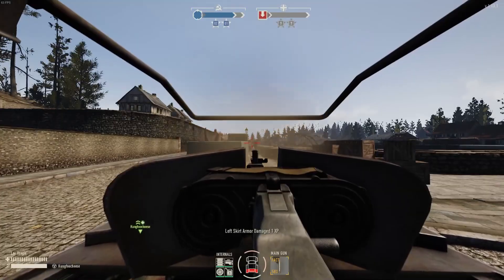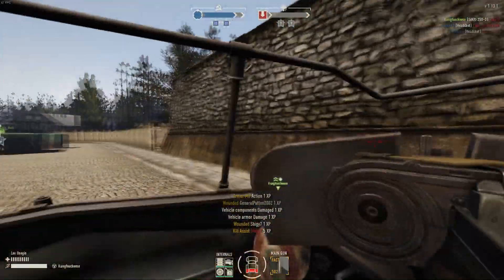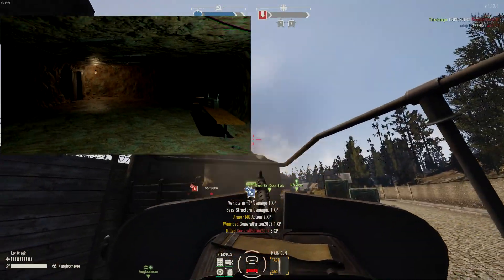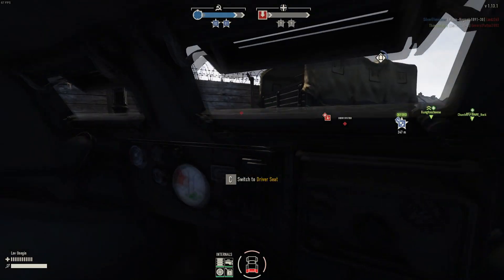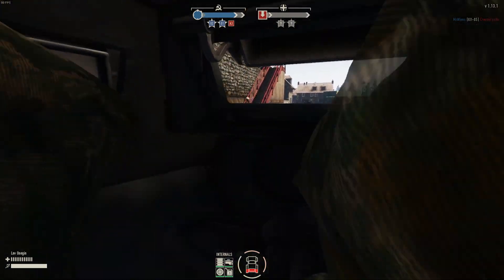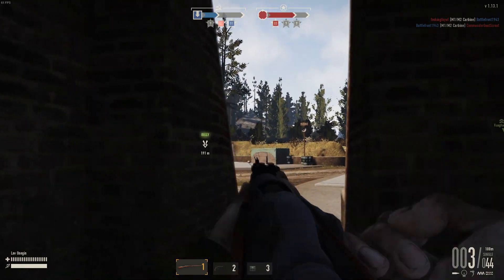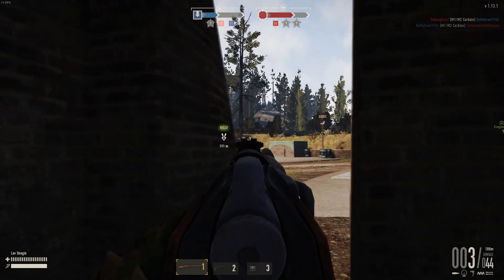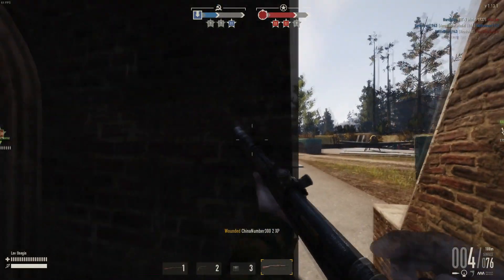Heroes and Generals Review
Time to vent my frustration and remember the good times i've had in Heroes and Generals

If you enjoyed the video, throw a like to me, it'll help spread the channel.

more to come later